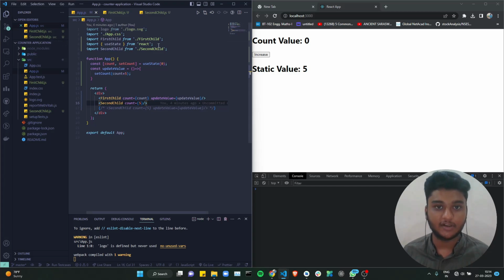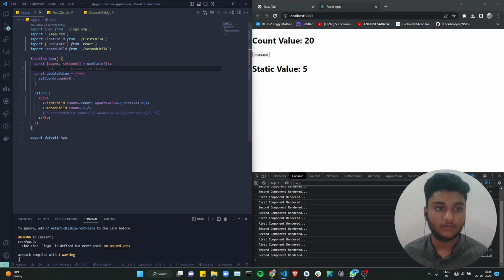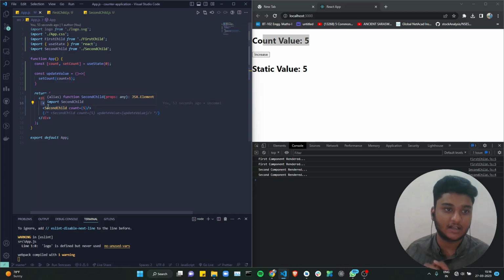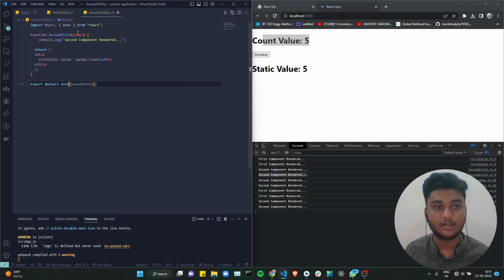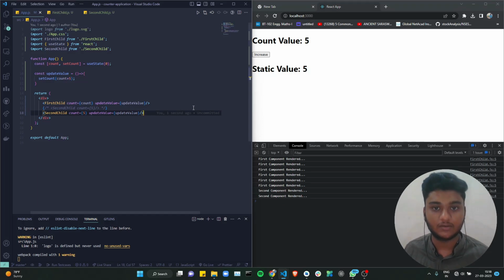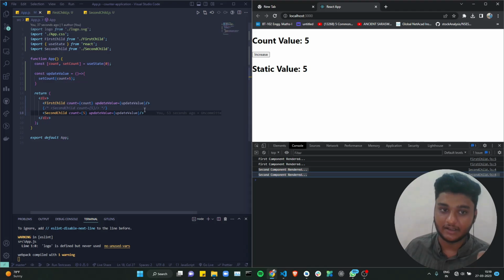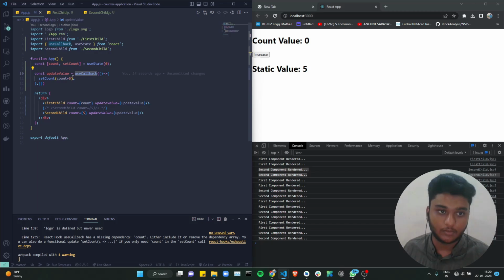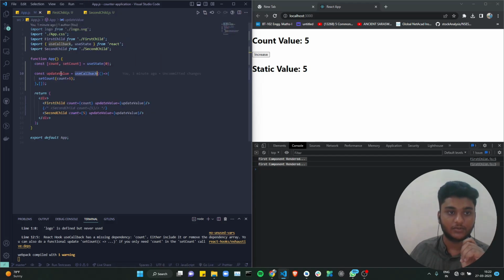Increase Performance of React | React-Native Applications by 2X 📈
React-Native
optimization react application